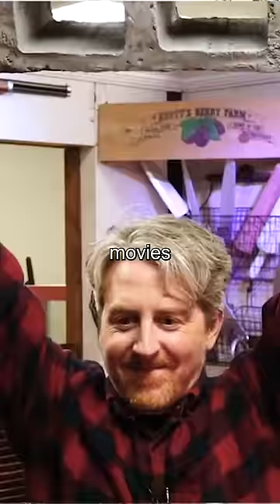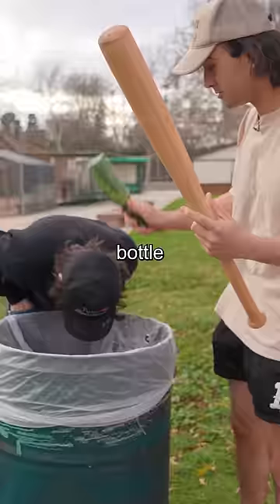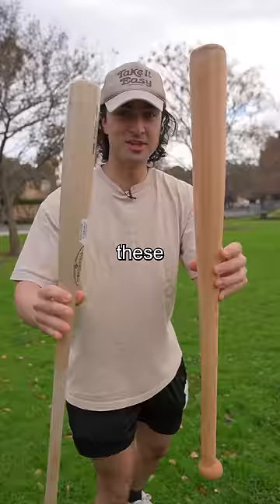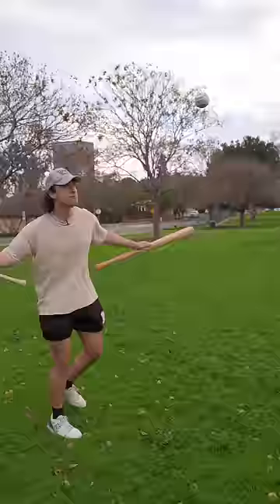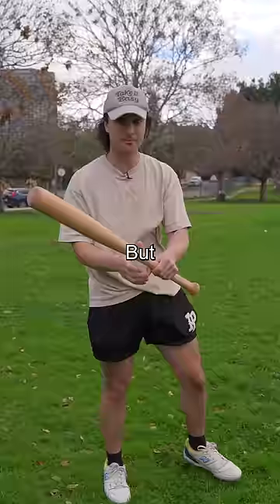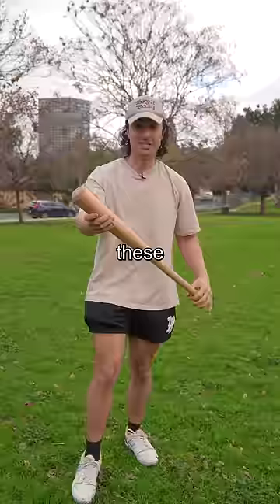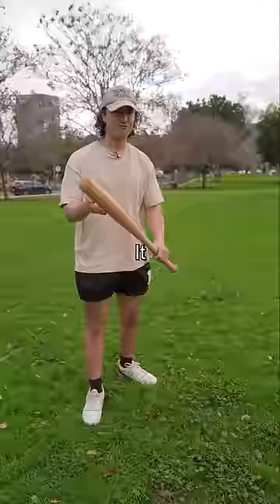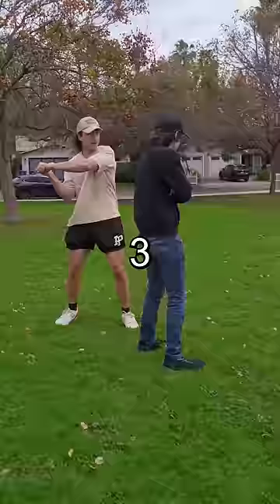Hitting My Friend With a Bat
I tested a breakaway bat movie prop